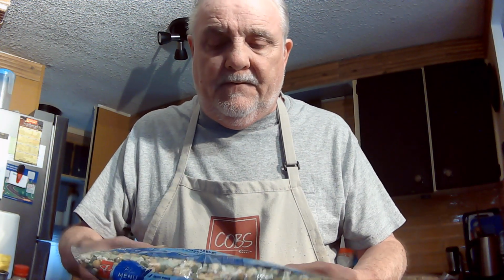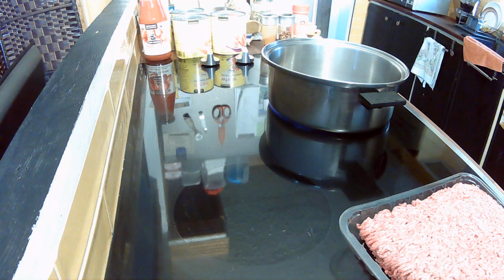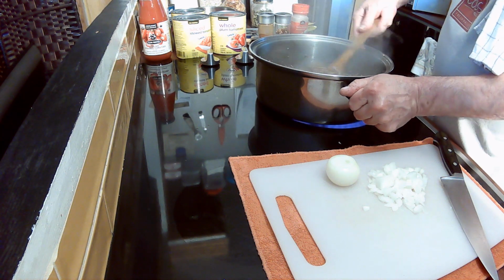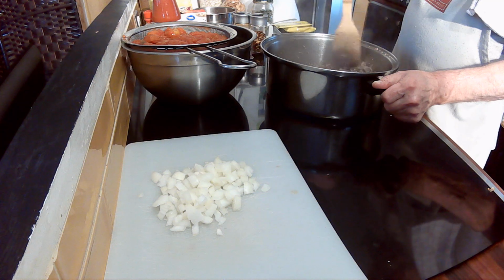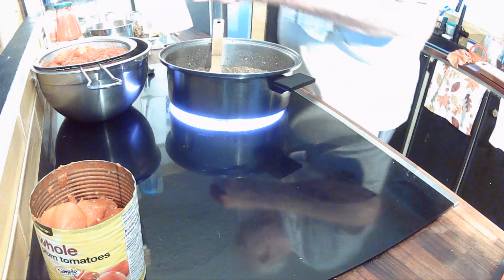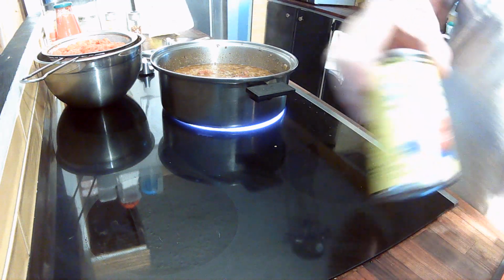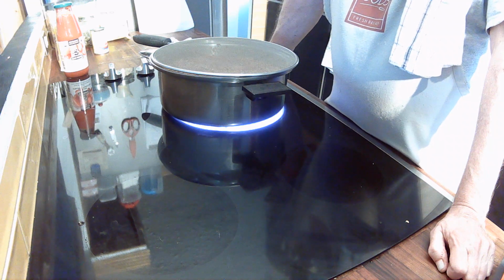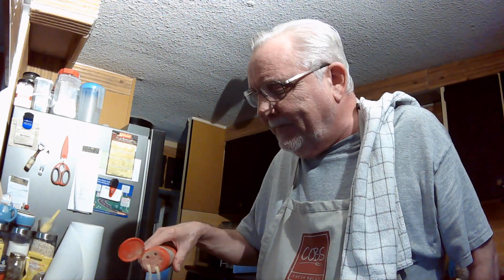Steve Builds a Lasagna, Part One: The Sauce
In this video, I show how to make a sauce for Lasagna al Forno. The sauce freezes well, so it's easy to have on hand any time...
Love cabbage rolls but hate rolling them up? Make it like a lasagna, using cabbage leaves instead of noodles...
Note: Bangus Relleno is made with minced fish, not pork...